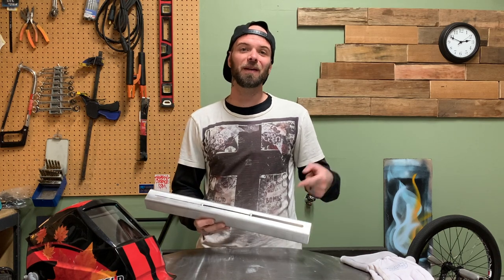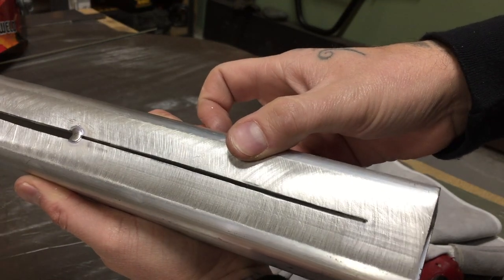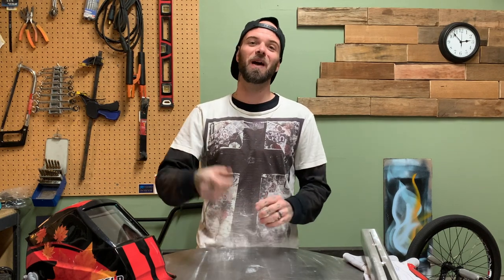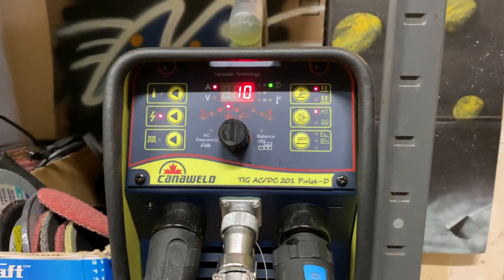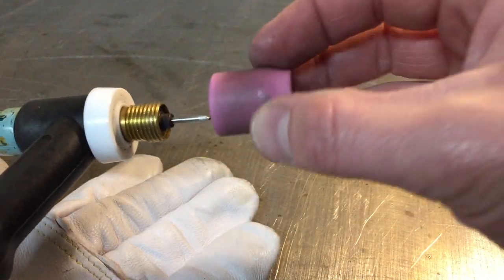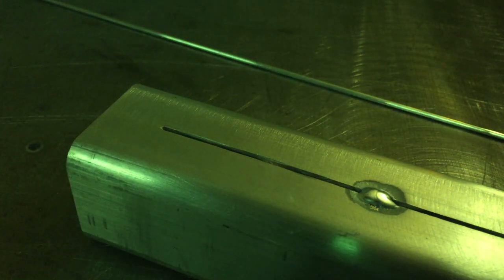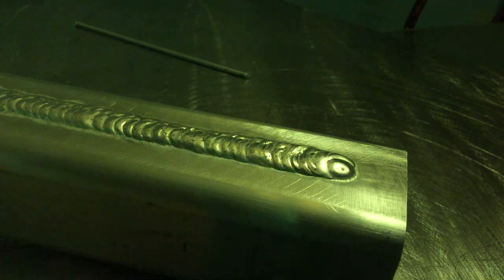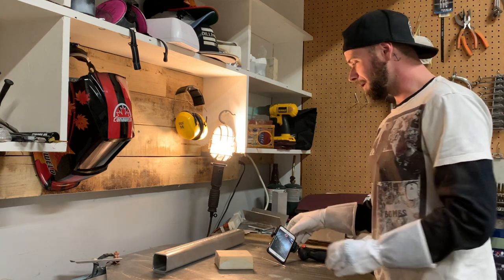Tig Welding a MASSIVE GAP! (Total Mess)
Have you ever had trouble Tig Welding a gap..? Well today I give myself the BIGGEST headache contending with the most absurd gap I could come up with... My apologies for the foul language in this one. Spoiler alert...it did not go well. But I DID have a ton of fun, and I'm actually pretty happy that I pulled it off. So, I hope you can have a laugh with me, and don't take this one too seriously, as I said in the episode, I'm all about having fun and goofing around on this channel.

***WANT TO LEARN HOW TO TIG WELD?!***
Shoot me an email, and we'll have a conversation to see if I can help you!

For more videos on Tig Welding Aluminum Tips, Tig Welding For Beginners, as well as How To Tig Weld videos, Aluminum Tig Welding Tutorials, and breakdowns, please subscribe and follow me on Instagram and Facebook, LOTS OF WELDING VIDEOS TO COME.

CHECK OUT my Tig Welding How To Series: Tig Welding For Beginners! Learn To Tig Weld!

CanaWeld 201 PulseD machine *US

CanaWeld Digital Welding Helmet *US

Everlast 210EXT Tig Welding machine

Miller Digital Welding Helmet, Canada